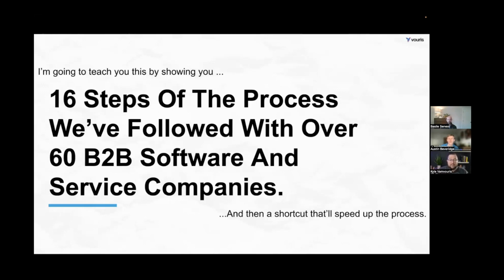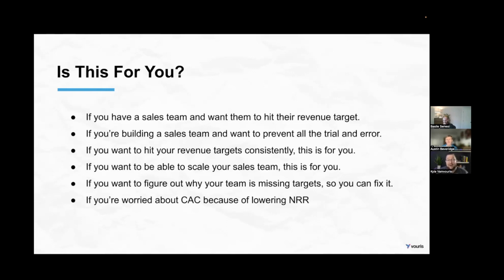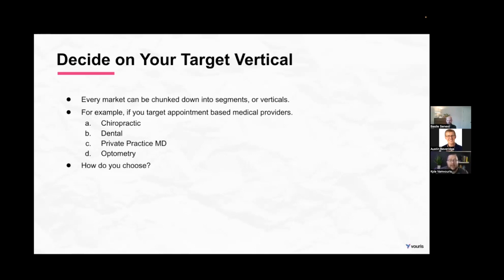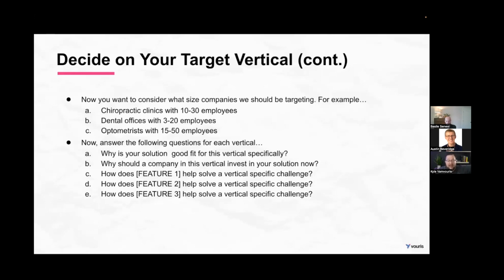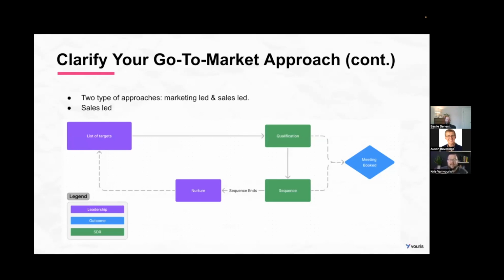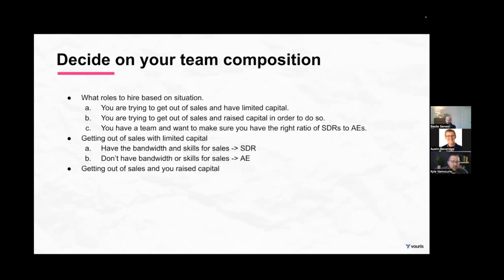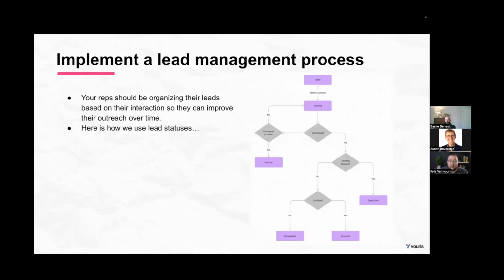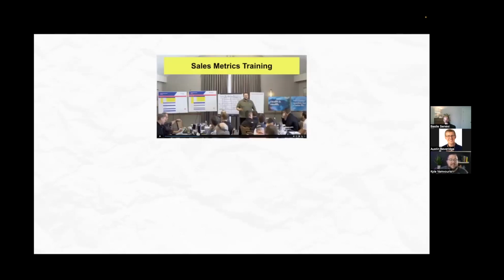Arc x Vouris - 16 Steps to a Repeatable Sales Process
Building a repeatable sales process is crucial for early-stage startups. In this webinar, we share tips to help you turn a struggling sales team into a deal-closing machine. We share the framework for building a lean sales team and we identify a few things to avoid slowing down your sales motion.